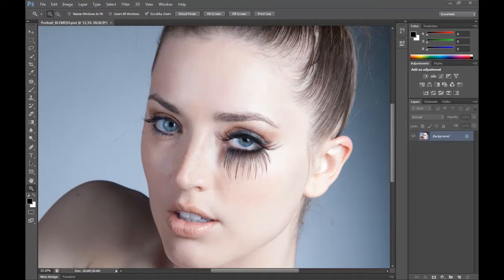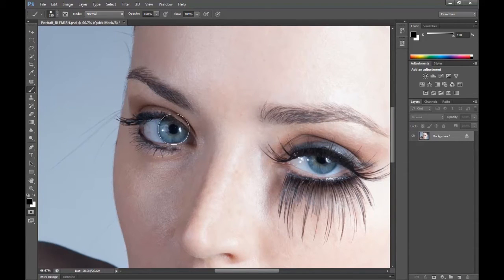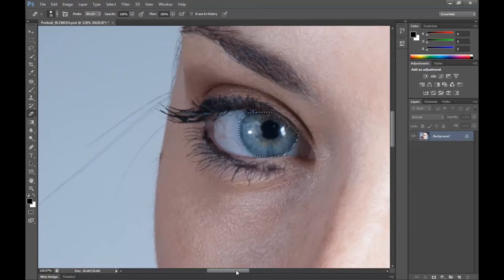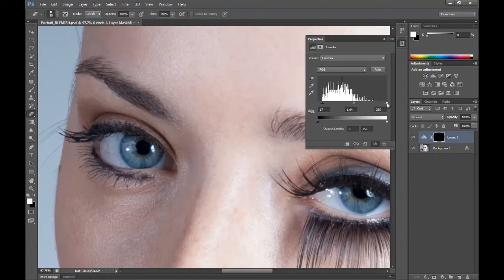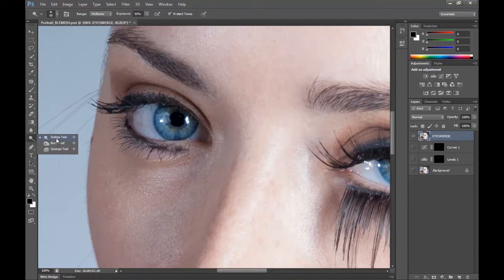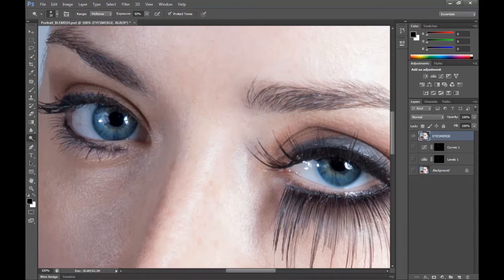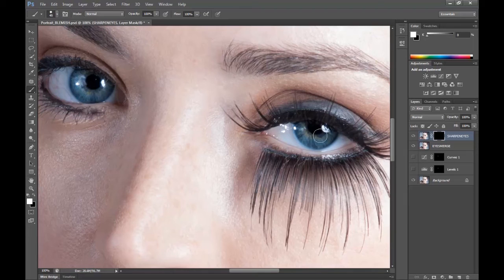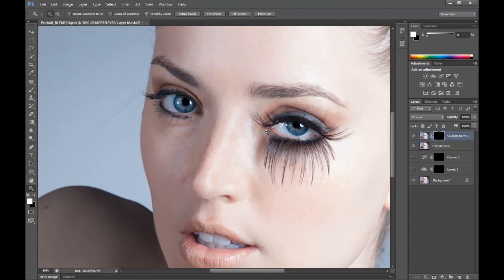Beauty Retouching - Photoshop Tutorial (Part 2 of 5)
In this 5 part series of retouching a models skin, I go through the steps I take on touching up a model after a photo shoot ready for sending off.

In this part, I show you how to enhance a models eyes using various adjustment layers and clever layer masks.  We'll be using Levels and Curves as well as the Dodge and Burn tools and a touch of unsharp masks to enhance the eyes.